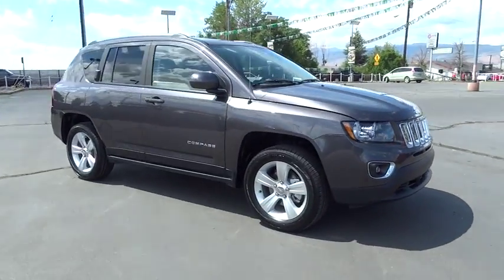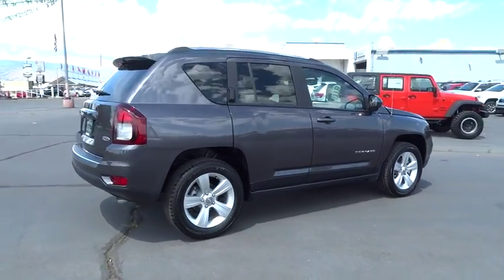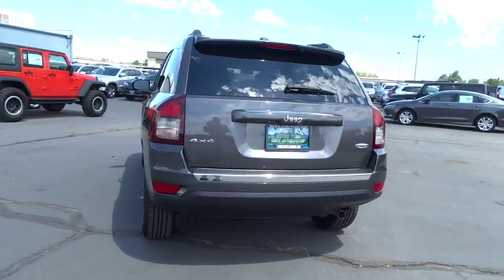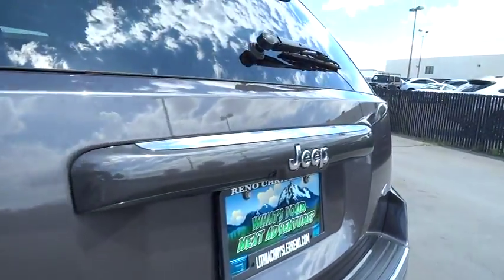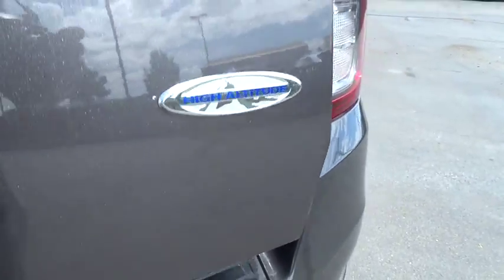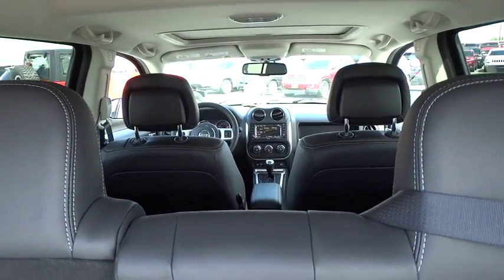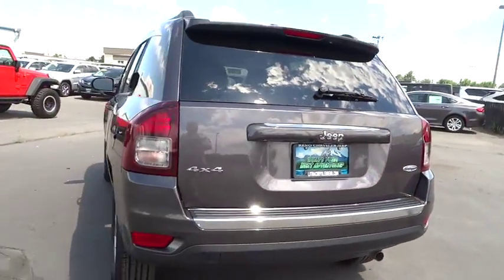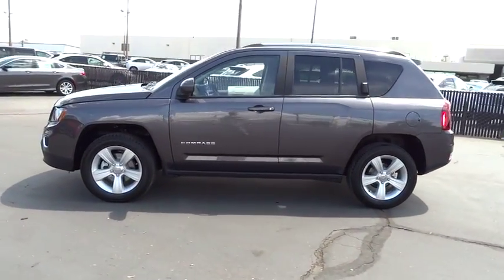2015 JEEP COMPASS Reno, Carson City, Northern Nevada, Sacramento, Elko, NV FD396188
2015 JEEP COMPASS
2015 JEEP COMPASS HIGH ALTITUDE EDITION - Stock#: FD396188 - VIN#: 1C4NJDEB7FD396188

Heated Seats, Nav System, Moonroof, 4x4, Head Airbag, Aluminum Wheels, ENGINE: 2.4L I4 DOHC 16V DUAL VVT, PREMIUM SOUND GROUP. High Altitude Edition trim, Granite Crystal Met. Clear Coat exterior. EPA 27 MPG Hwy/21 MPG City! READ MORE!br /br /KEY FEATURES INCLUDEbr /4x4, Heated Driver Seat, Aluminum Wheels, Heated Seats Rear Spoiler, Keyless Entry, Privacy Glass, Child Safety Locks, Steering Wheel Controls. br /br /OPTION PACKAGESbr /RADIO: UCONNECT 430N CD/DVD/MP3/HDD/NAV SIRIUSXM Travel Link, 5-Year SiriusXM Travel Link Service, 40GB Hard Drive w/28GB Available, QUICK ORDER PACKAGE 23G HIGH ALTITUDE EDITION Engine: 2.4L I4 DOHC 16V Dual VVT, Transmission: 6-Speed Automatic, Leather Trimmed Bucket Seats, Remote Start System, Power Express Open/Close Sunroof, Body Color Fascias w/Bright Insert, Power 6-Way Driver Seat, Bright Side Roof Rails, PREMIUM SOUND GROUP 9 Boston Acoustic Speakers w/Subwoofer, 2 Articulating Liftgate Speakers, UCONNECT VOICE COMMAND W/BLUETOOTH Rear View Auto Dim Mirror w/Microphone, Remote USB Port, SIRIUS Satellite Radio, 1-Year SIRIUSXM Radio Service, For More Info, Call , PARKVIEW REAR BACK-UP CAMERA, ENGINE: 2.4L I4 DOHC 16V DUAL VVT (STD), TRANSMISSION: 6-SPEED AUTOMATIC (STD). br /br /VEHICLE REVIEWSbr /The 2015 Compass SUV. is a lower-cost way of gaining access to the Jeep family and sporting the rugged attitude the iconic brand embodies. -KBB.com. Great Gas Mileage: 27 MPG Hwy. br /br /WHO WE AREbr /At Lithia Chrysler Jeep of Reno our first and foremost goal is to make your car-buying and ownership experience better than any other you've had near Carson City, Auburn CA, Sparks and beyond. And prepare to have your expectations exceeded. br /br /Price does not include $399 Dealer doc fee, taxes and license fees.ï¿½ Price contains all applicable dealer incentives and non-limited factory rebates. You may qualify for additional rebates; see dealer for details.  br /